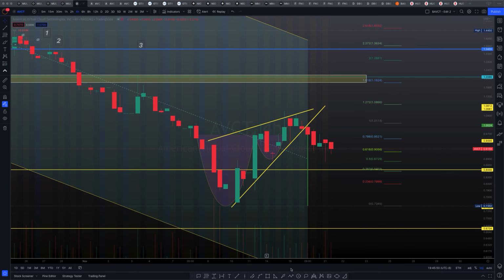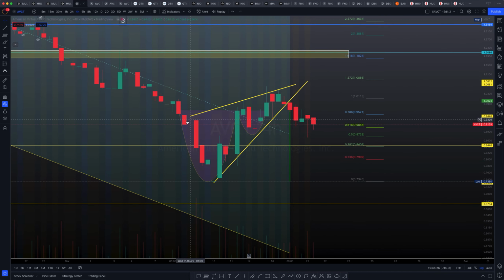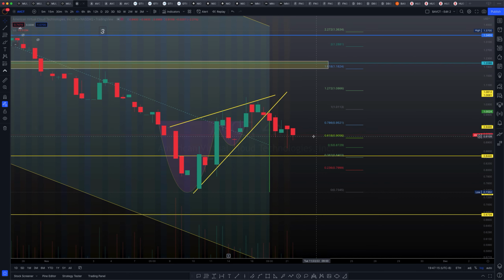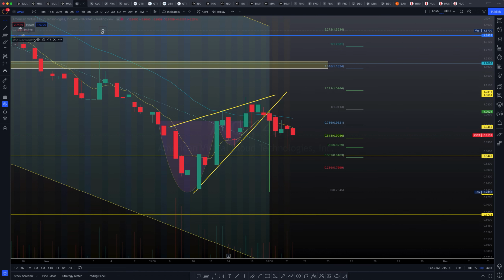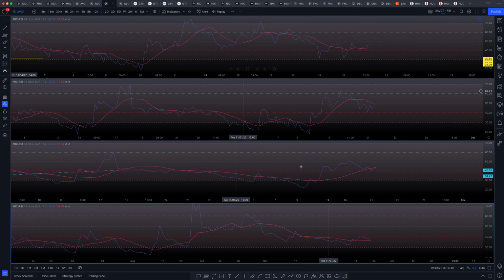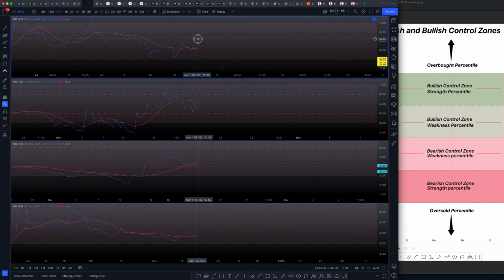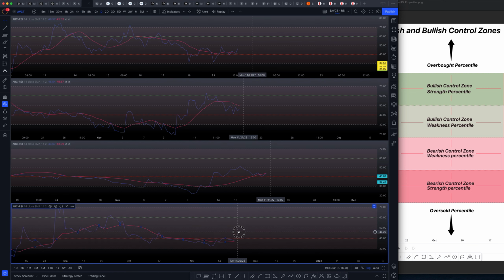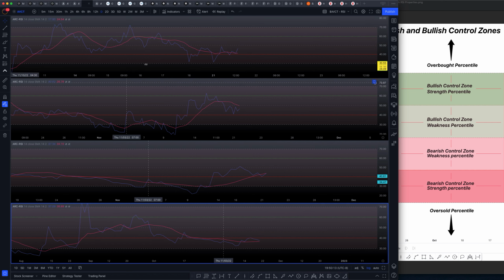$AVCT Bear Grip! Not letting off!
AVCT is continuing on our implied path as per expected. Let's go over some potentials in the immediate short term. Join me and friends on Discord to watch and discuss!

- ARCa.